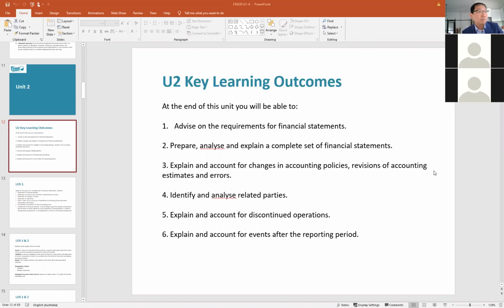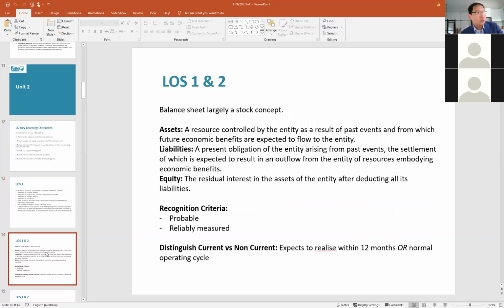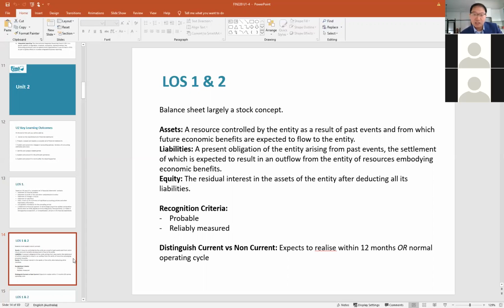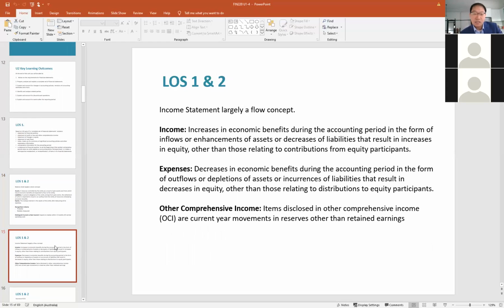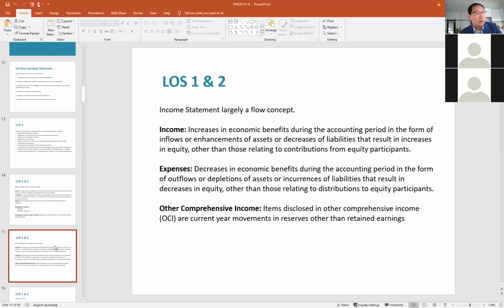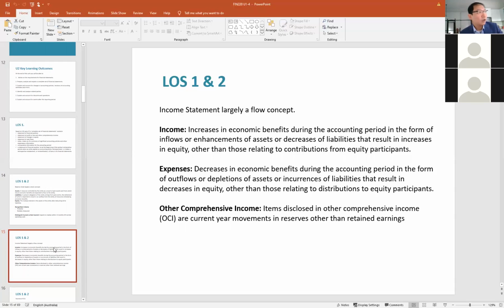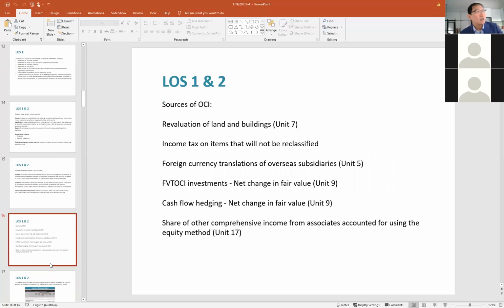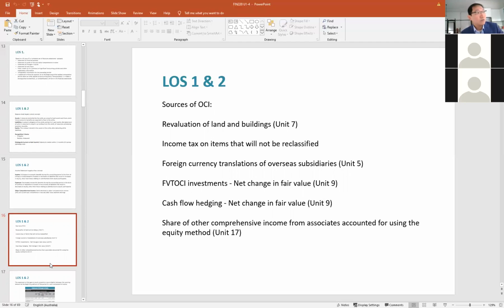Chartered Accountant FIN Unit 2